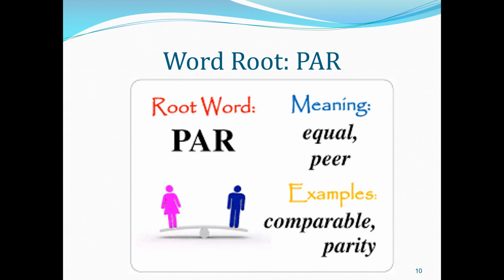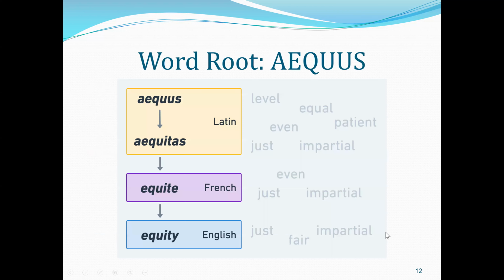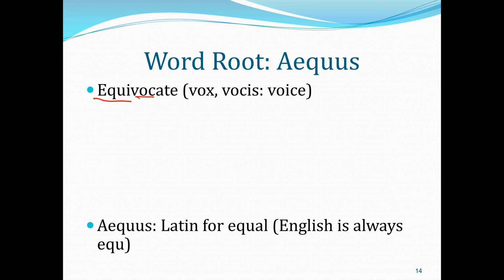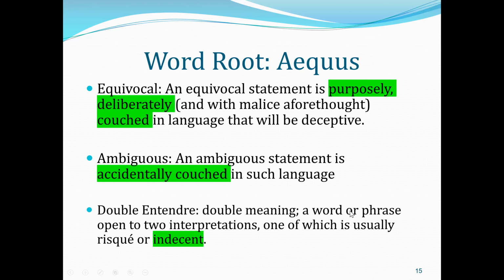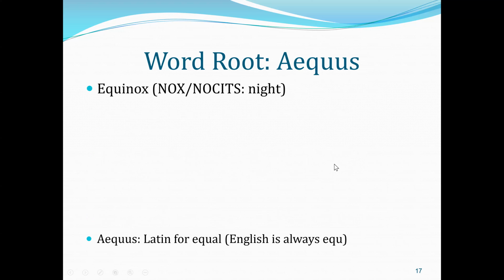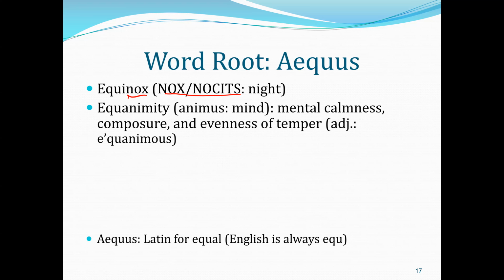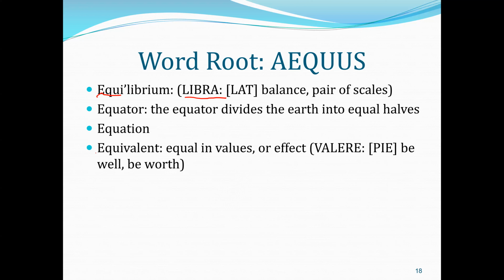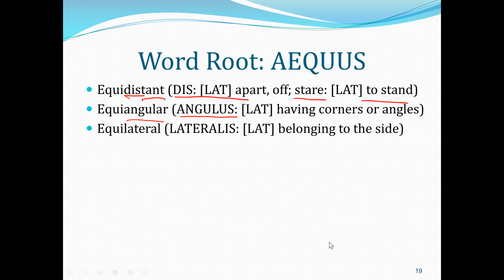WP 09-02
This clip covers two word roots, including par and aequus/equi.